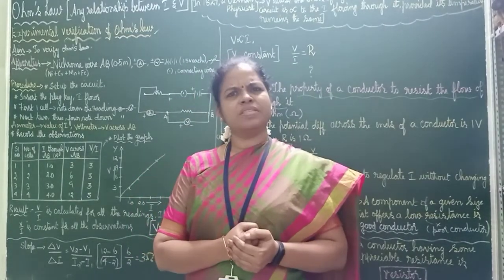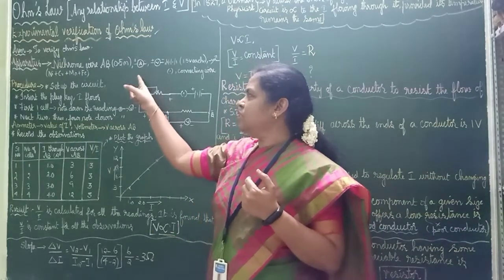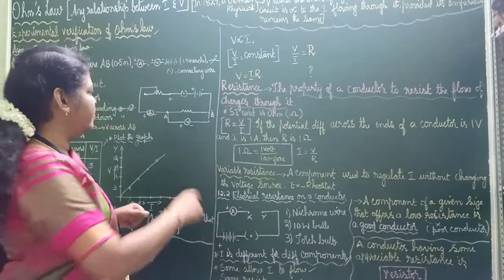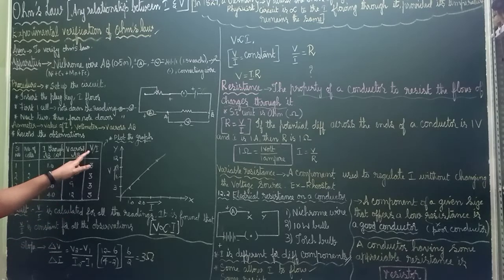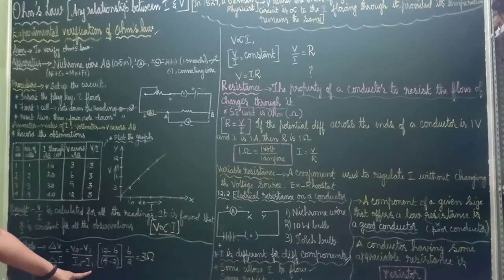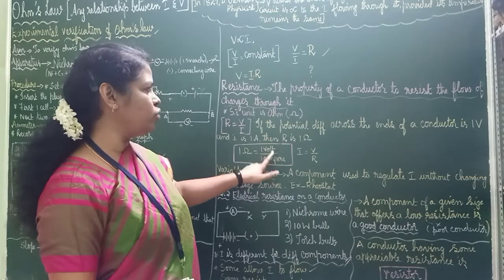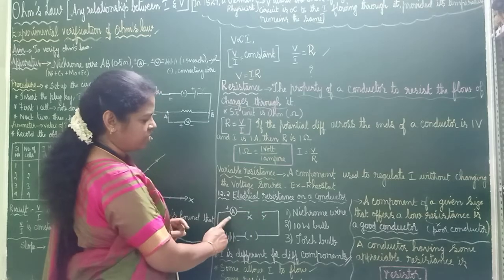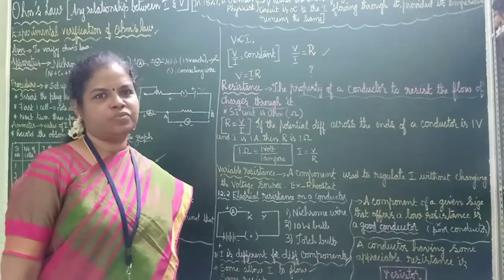ELECTRICITY|CLASS 10 PHYSICS|OHM'S LAW|PART-4|SCI-FUN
This video tells us about ohm's law and its verification.